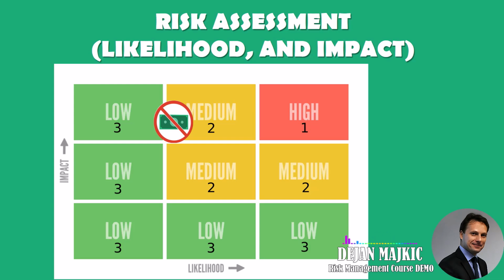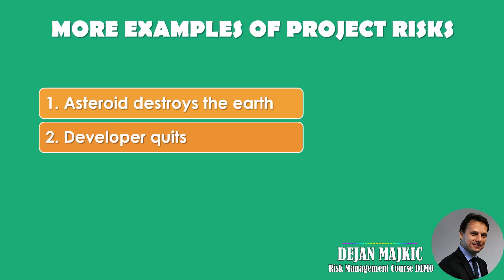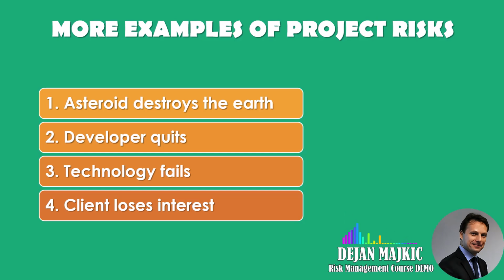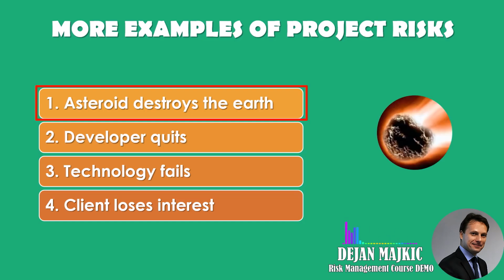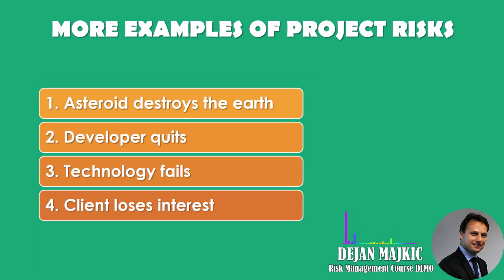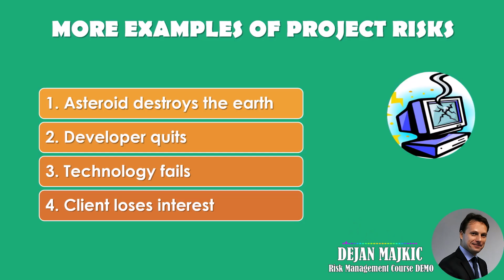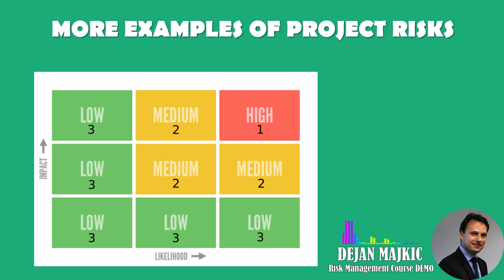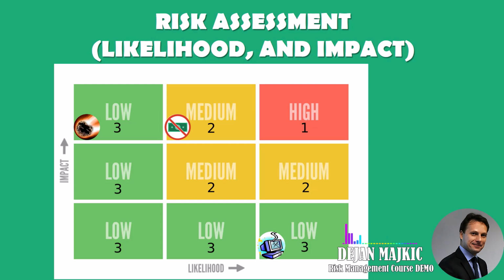Master Project Risk Assessment Matrix in 5 Minutes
In 🎯 this lesson, we dive into the essentials of risk assessment, exploring how to evaluate likelihood and impact to prioritize risks effectively. Whether you're dealing with anti-patterns, project-specific risks, or unexpected challenges, this video will help you:

Understand the Impact vs. Likelihood Matrix and how to use it.
Prioritize risks that truly matter to your project's success.
Plan actions for high-impact risks to mitigate potential failures.
Apply these principles to feature prioritization using a Risk-Value Matrix for smarter decision-making.
💡 Learn why tackling high-risk, high-value features early is key to "failing fast" and ensuring project success.

📌 Perfect for project managers, Scrum Masters, and anyone in software development!

👉 Ready to dive deeper? Click the link below to explore my new course on Risk Management, where you’ll gain even more in-depth knowledge and practical skills!